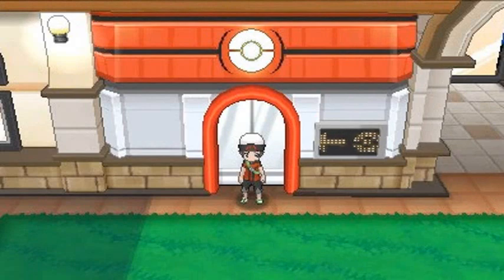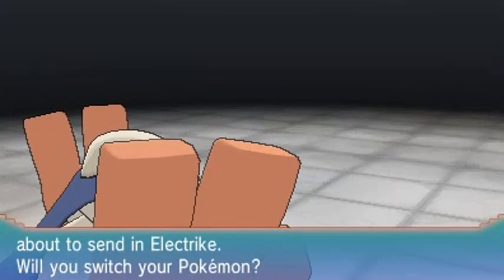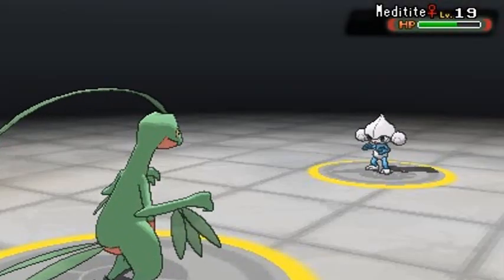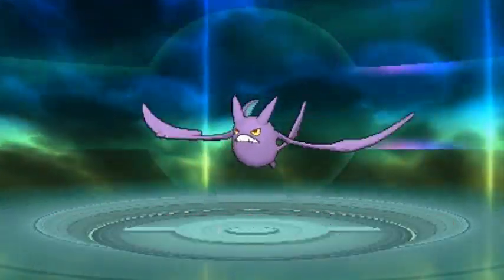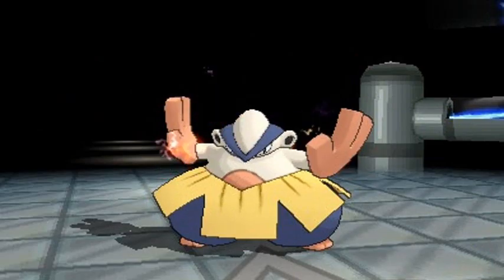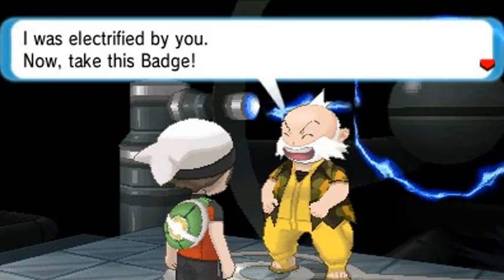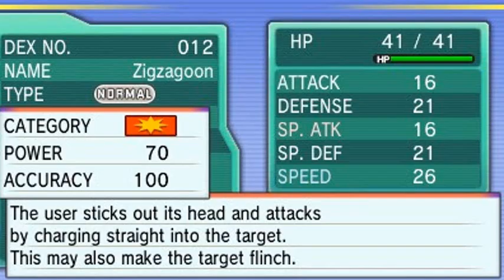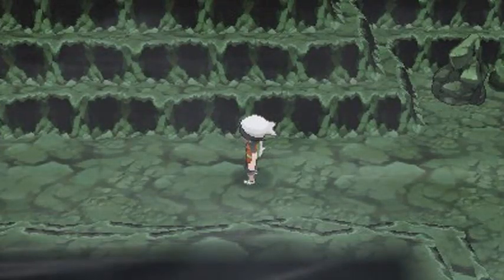Pokemon Omega Ruby Walkthrough Part 19: Gym Battle #3 Wattson!